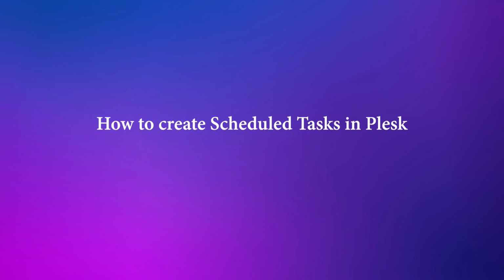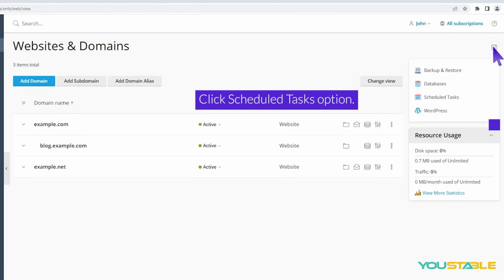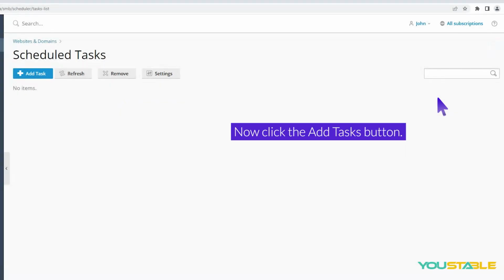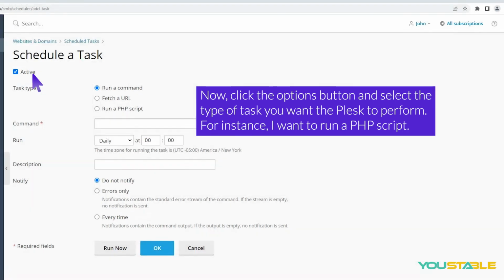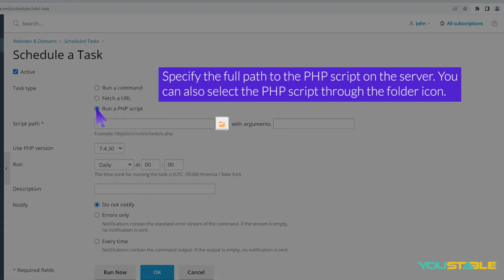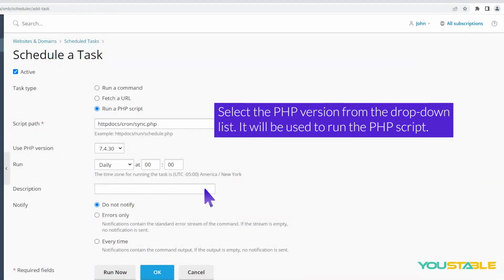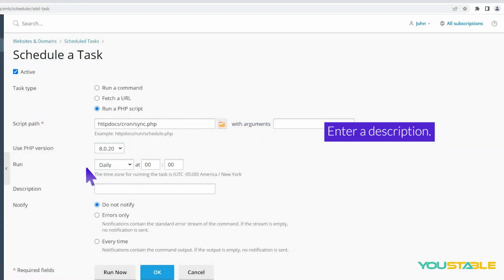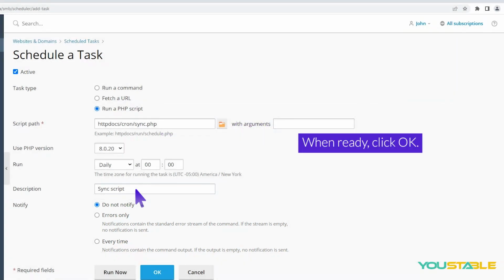How to Create Scheduled Tasks in Plesk | YouStable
Are you tired of repetitive and time-consuming tasks that eat up your valuable time? Say goodbye to manual labor and hello to efficient task automation with Plesk!

In this comprehensive tutorial, we'll show you how to create scheduled tasks in Plesk, the powerful web hosting control panel.

Scheduled tasks allow you to automate various processes, such as backups, updates, data synchronisation, and much more.

By leveraging the scheduling capabilities of Plesk, you'll free up your time and ensure that critical operations run seamlessly.

Join us as we guide you through the step-by-step process of setting up scheduled tasks in Plesk.

From accessing the Task Scheduler interface to defining the frequency, timing, and execution commands, we'll cover all the essential details.

Learn how to choose from a wide range of pre-configured task types or create custom tasks tailored to your specific needs.

Whether you're a web developer, system administrator, or website owner, this tutorial is designed to empower you with the skills to automate routine tasks effortlessly.

With Plesk's user-friendly interface and intuitive controls, you'll have the power to schedule tasks with precision and flexibility.

Eliminate the risk of human error, improve efficiency, and focus on more important aspects of your website management.

Unlock the potential of task automation in Plesk and revolutionise the way you manage your website.

Join us in this tutorial and take the first step towards streamlining your workflow and boosting productivity.

Don't miss out on this opportunity to harness the power of scheduled tasks. Watch the tutorial now and simplify your life with Plesk!

SOCIAL LINKS